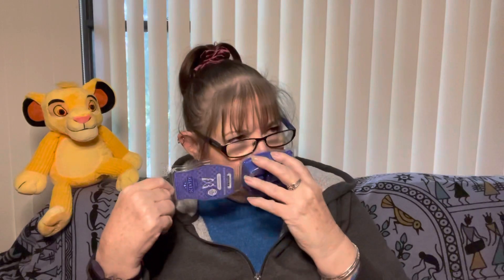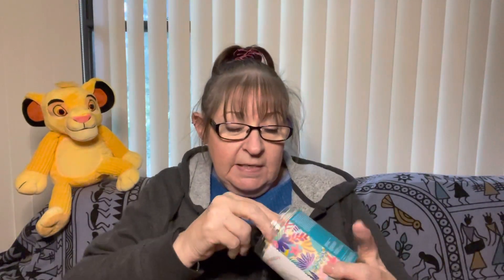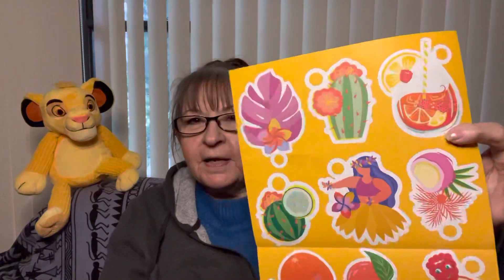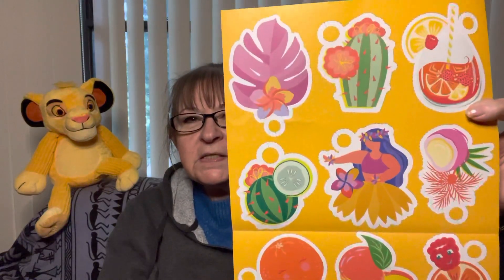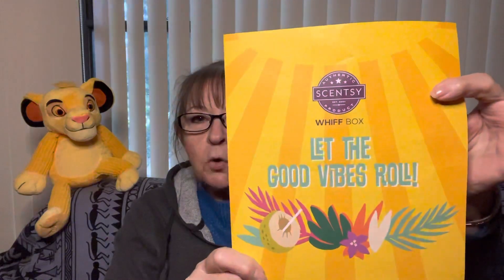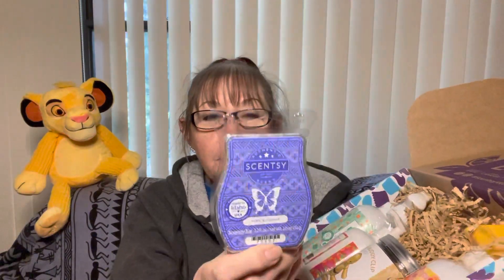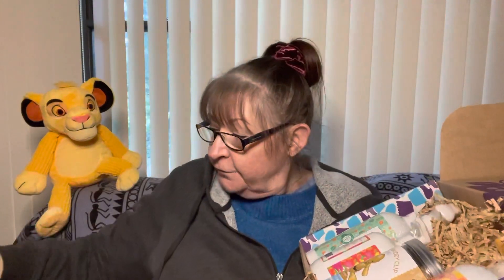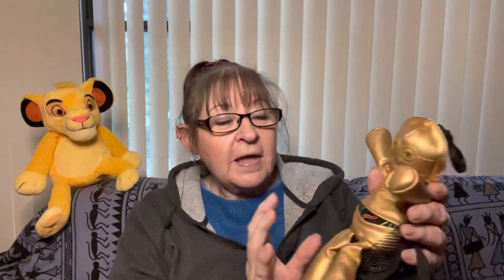Scentsy haul from Good Vibes Collection and May ‘22 Whiff Box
A small haul from our new collection and a very special Whiff Box.